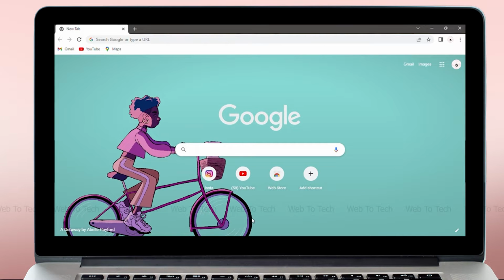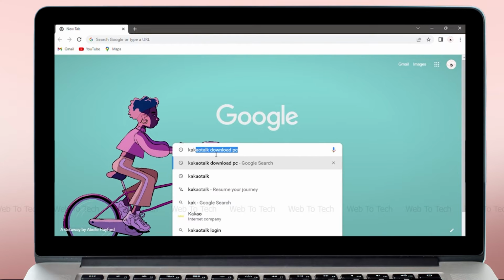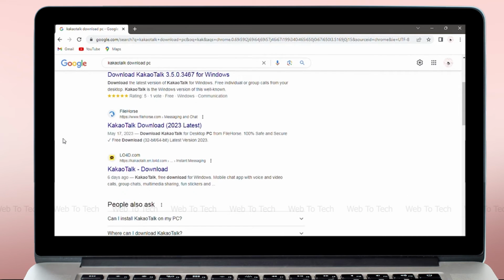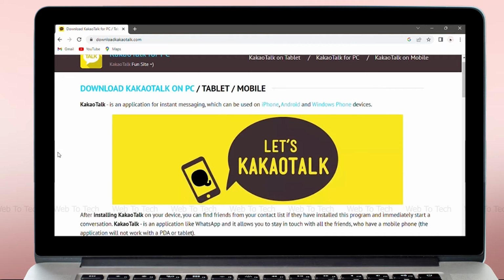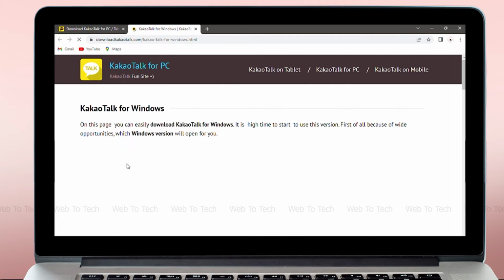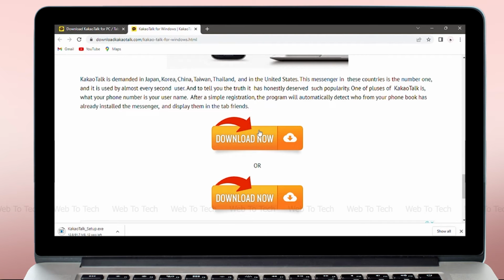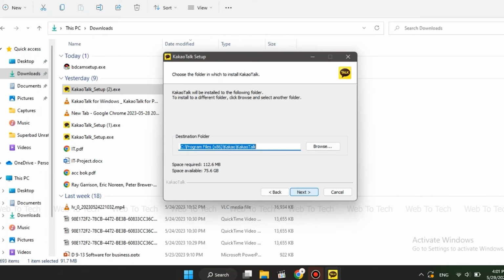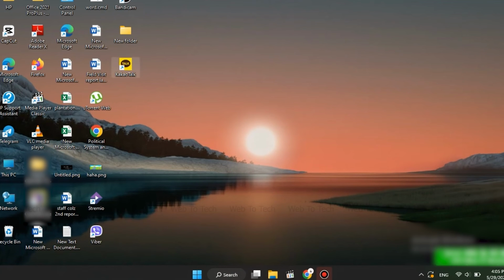Download KakaoTalk for Pc & Laptop | Get Kakao Talk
Here in this tutorial video I'm going to show you "How to download and install KakaoTalk on Pc". Please watch and follow the steps shows in video.